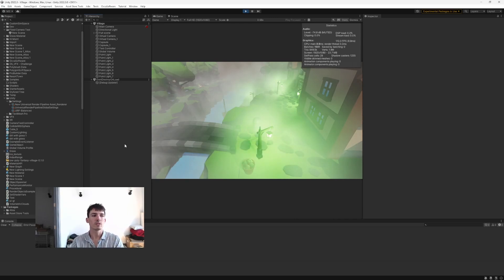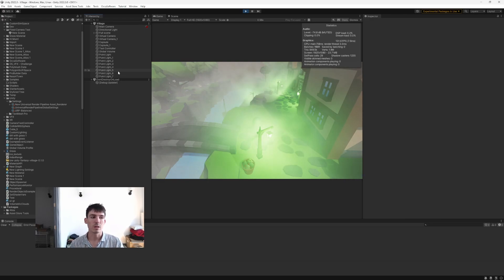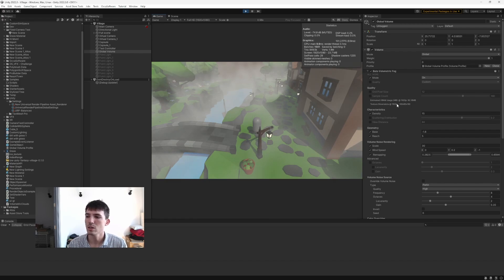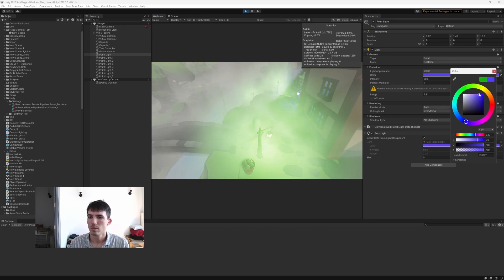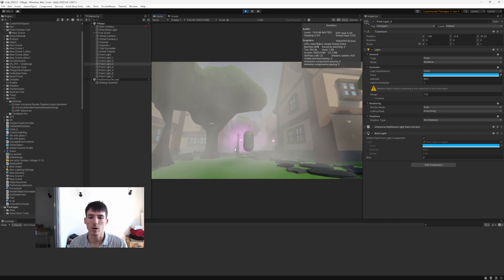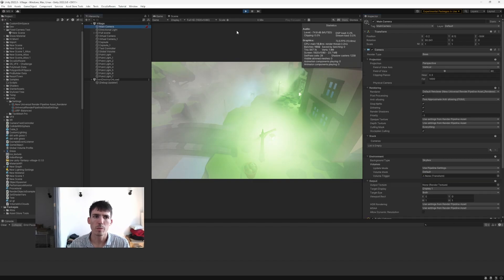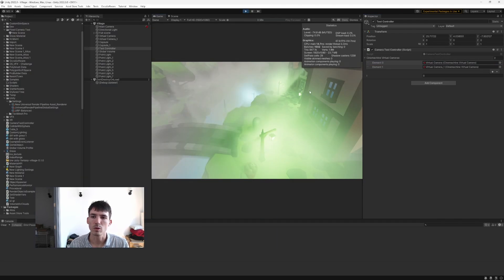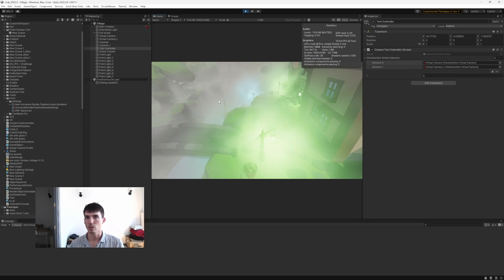How to use Buto Volumetric Fog in a Retro Horror Game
This video showcases how to use Buto, our Volumetric Fog and Volumetric Lighting solution, in the context of a Retro Horror Game.